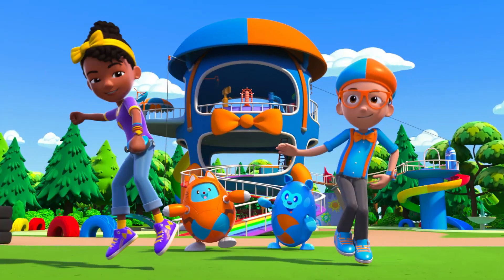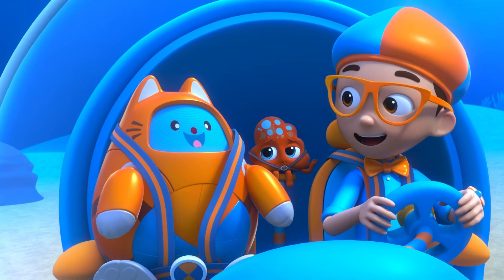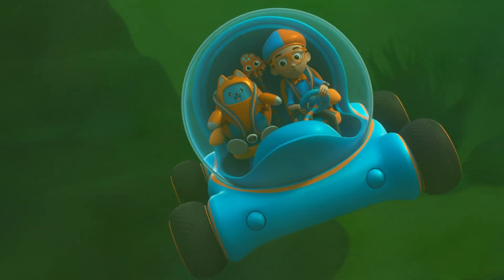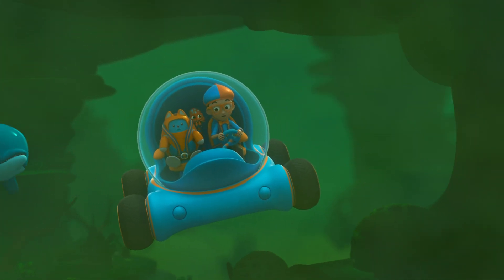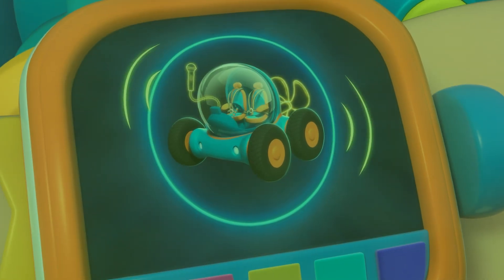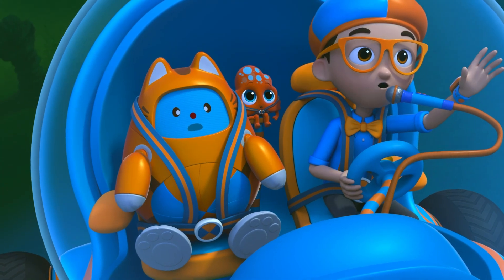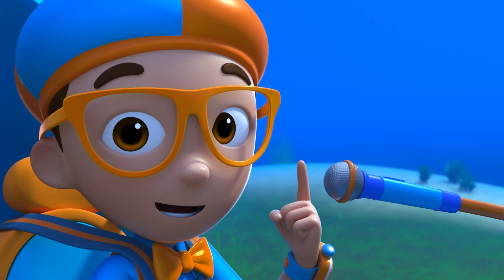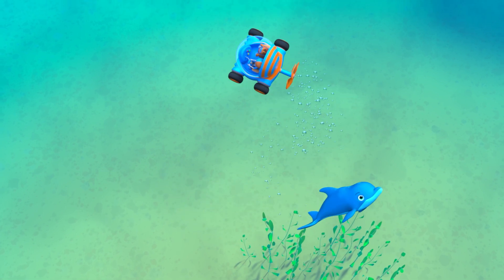Blippi Learns About Dolphins!🐬| Learning Sea Animals | Blippi Wonders Educational Cartoons for Kids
In Babble’s special intro episode, she travels with Blippi and Meekah underwater in the BlippiMobile where they follow a dolphin and navigate through a murky coral maze using sonar and even learn how to communicate with it!

Welcome to Moonbug Kids – Robots and Science. Kids Cartoons where you can find all of Moonbug’s best STEM mascots in one hub! Whether you want to learn with JJ while watching Cocomelon, play alongside Ella and Grandma Mei in Lellobee City Farm, visit Beachtown with Cozy Coupe, build and learn with Lego DUPLO, or sing nursery rhymes with Little Baby Bum; there's something for everyone!